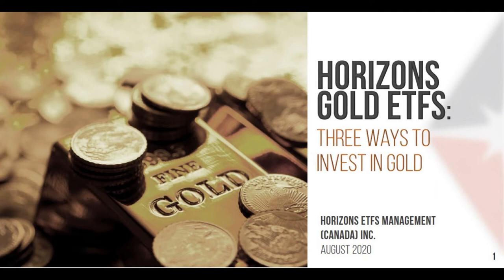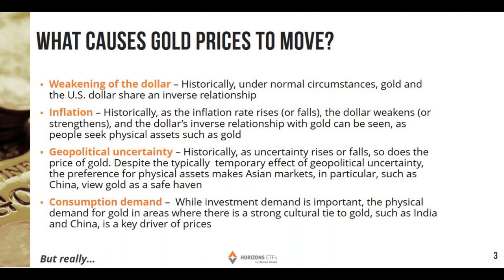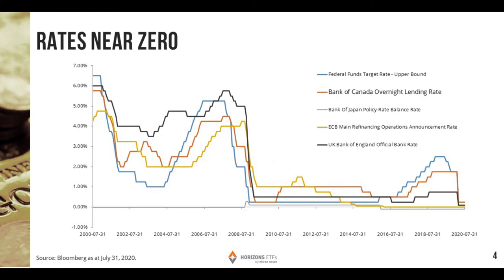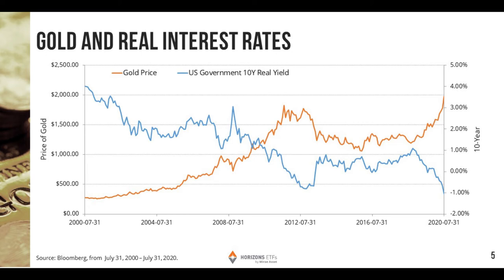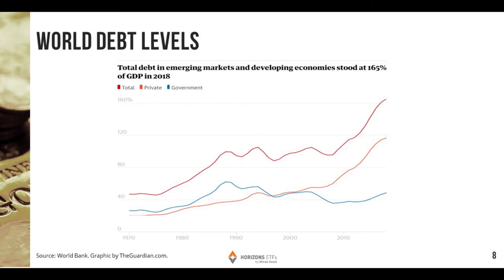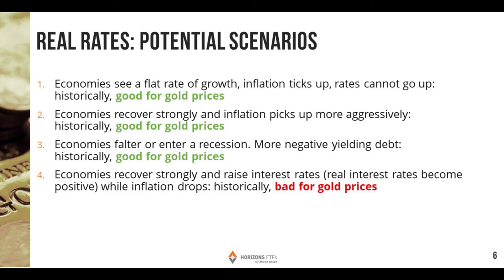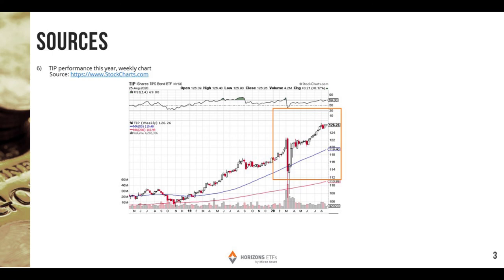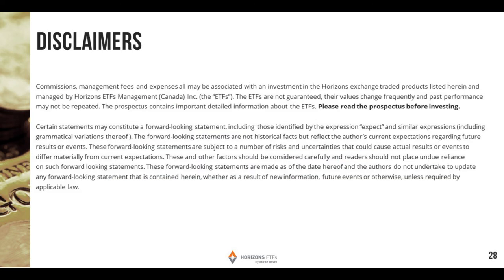Webinar: Horizons Gold ETFs: Three Ways to Invest in Gold